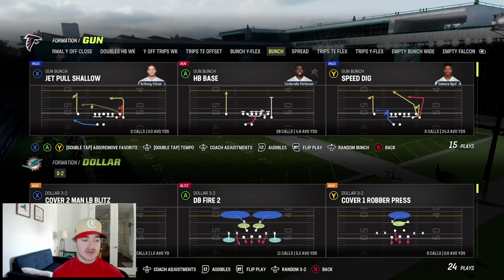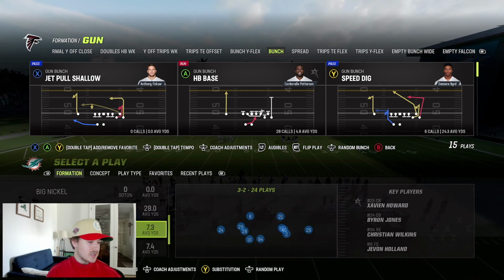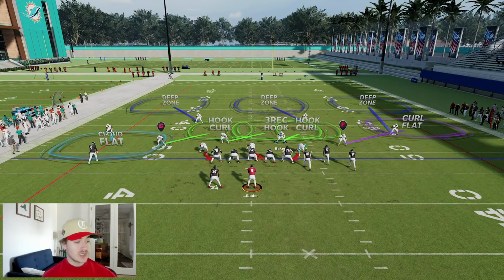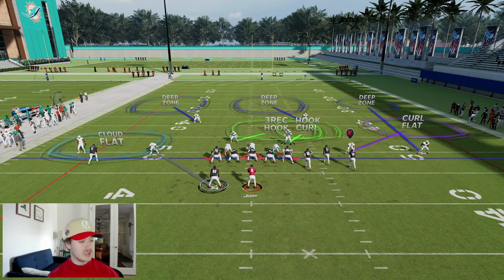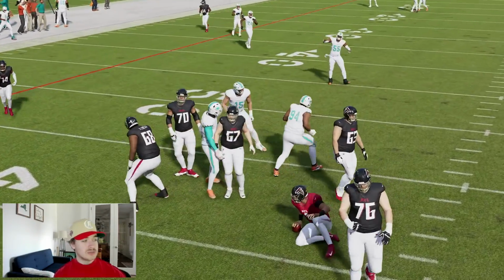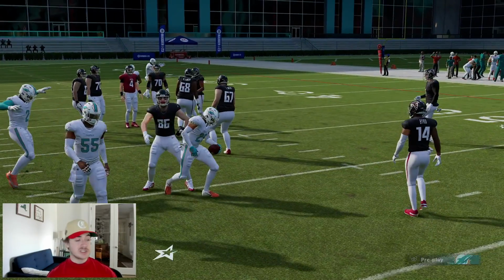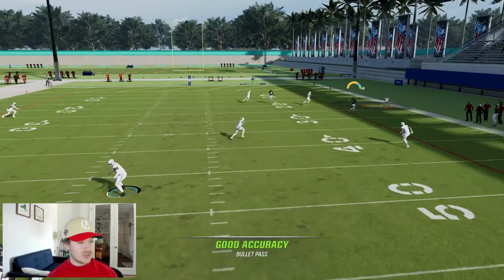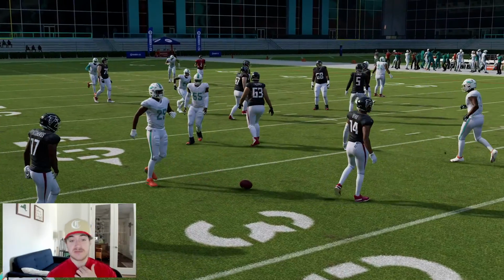This is The Most UNSTOPPABLE Defense in Madden 23